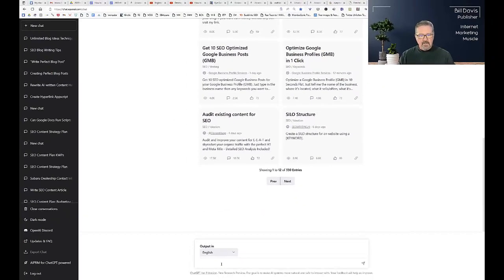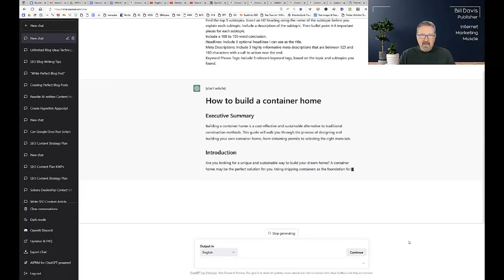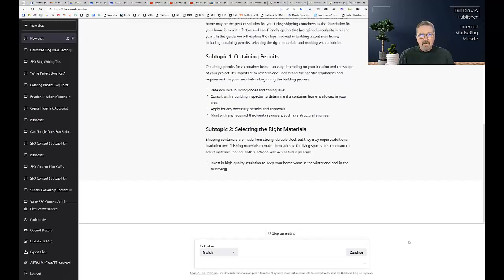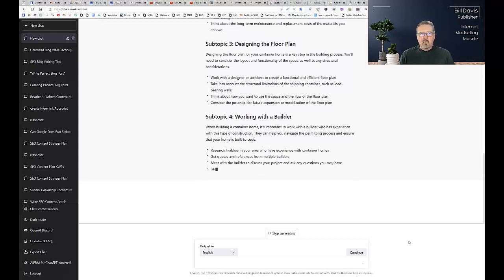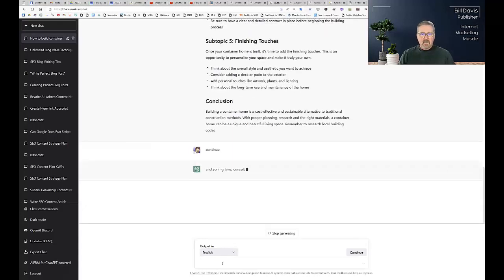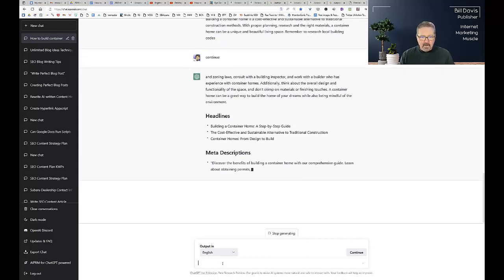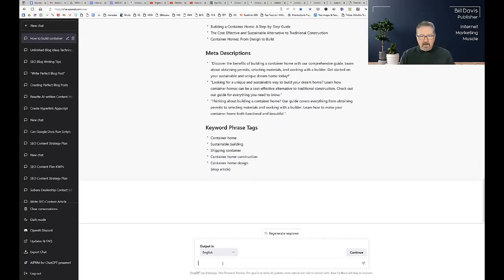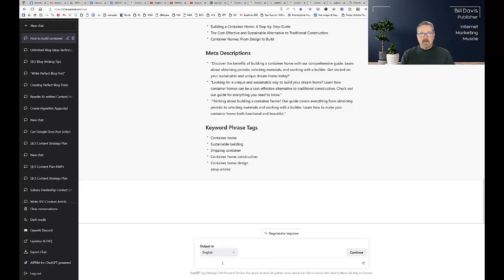REVISED PROMPT - How to write the perfect blog post [ChatGPT]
In this video, I share a new ChatGPT prompt with you that works better than the first and second iterations. I also share that you should "warm up" your ChatGPT conversations by asking it questions and giving it more context that will make your prompt work even better!

Did you know ChatGPT has a PRO version? It's not offered to everybody - you have to request it by getting on their waitlist. Here's where you can find it